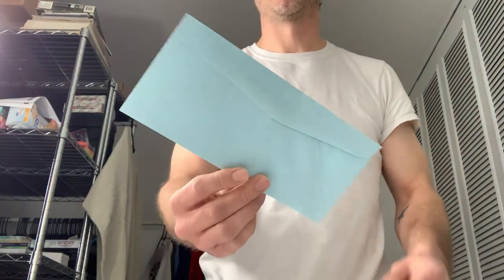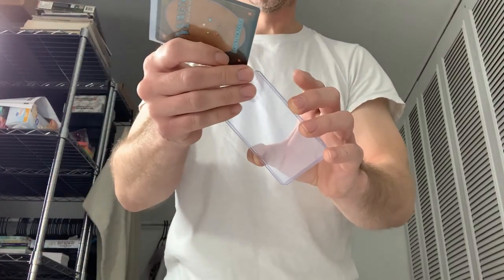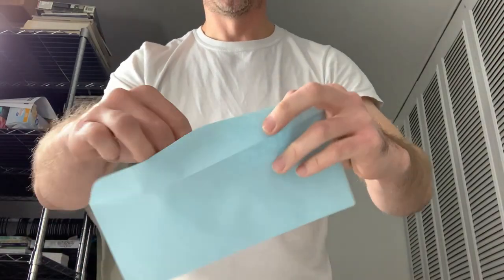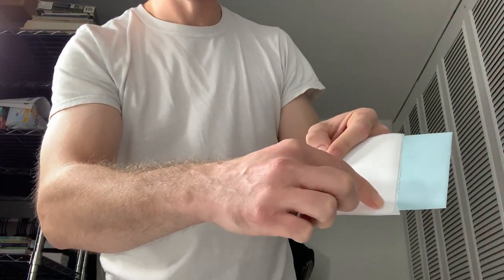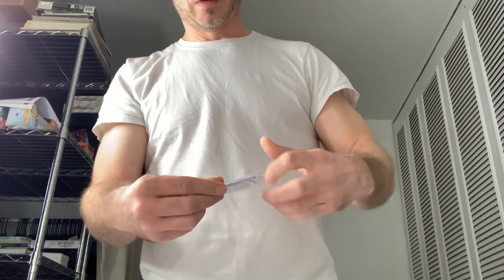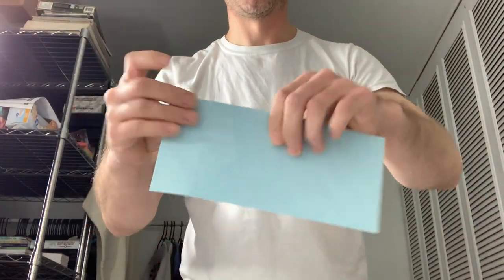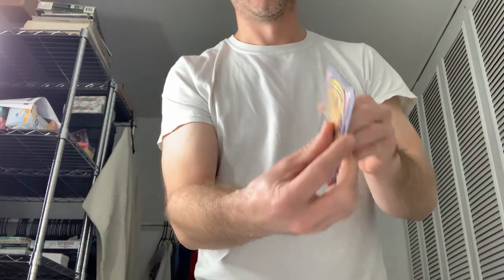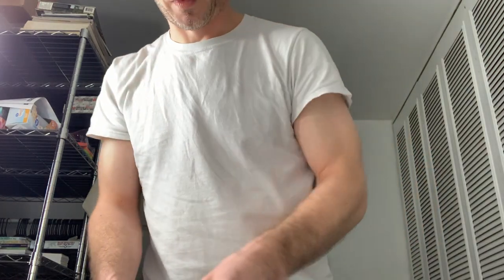How I Pack Cards For eBay Standard Envelope